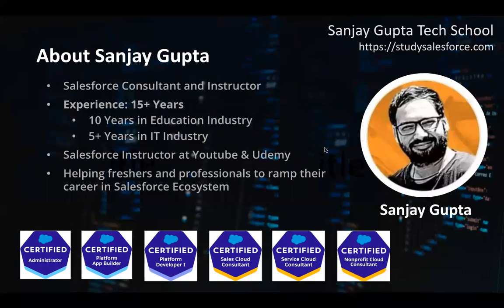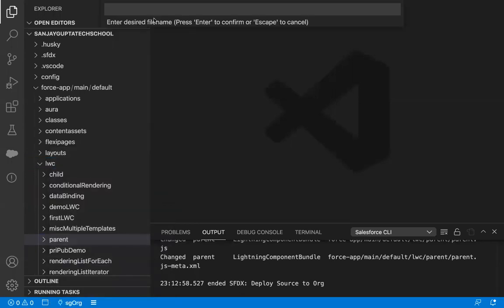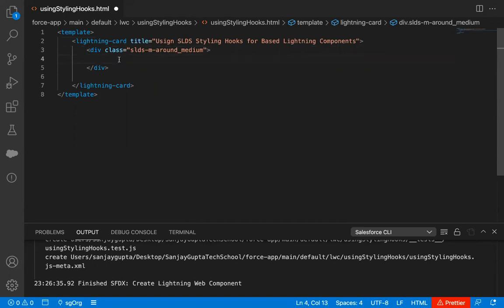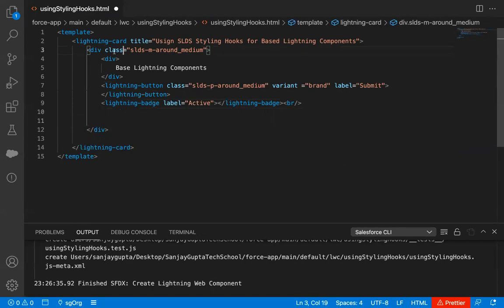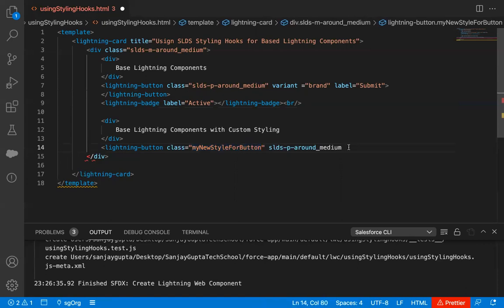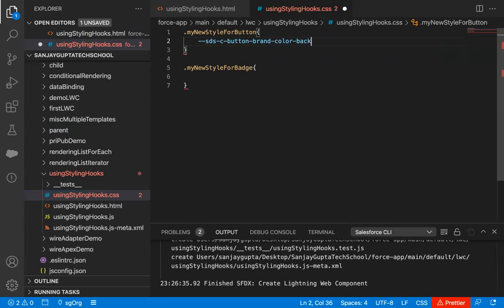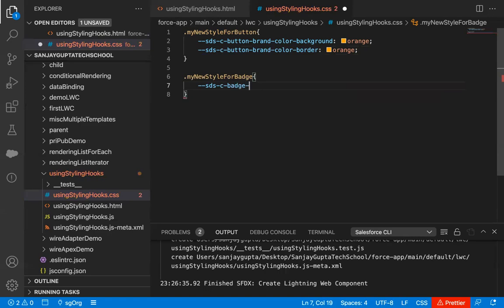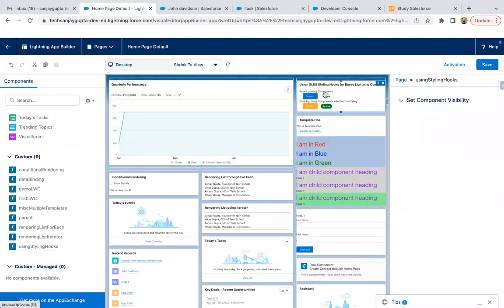23 LWC | SLDS Styling Hooks | Style Components Using Lightning Design System Styling Hooks in LWC